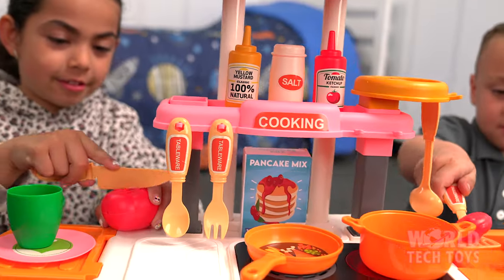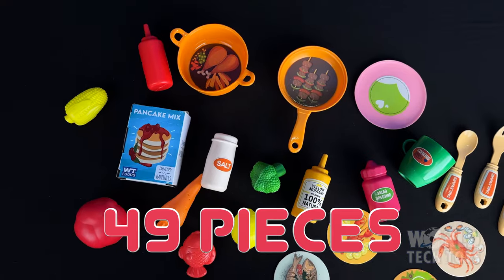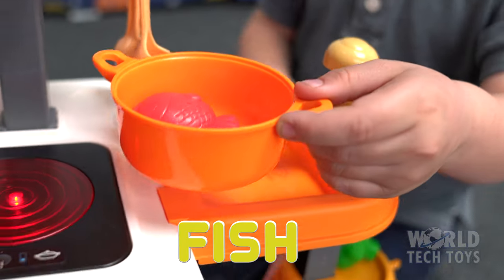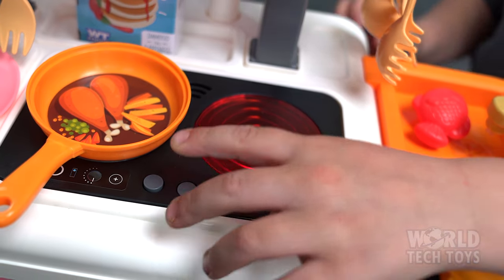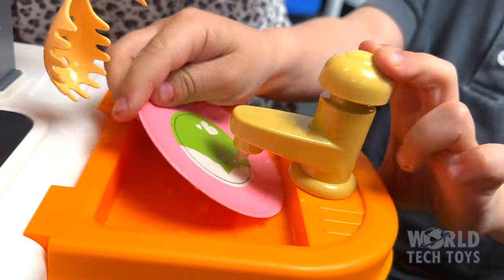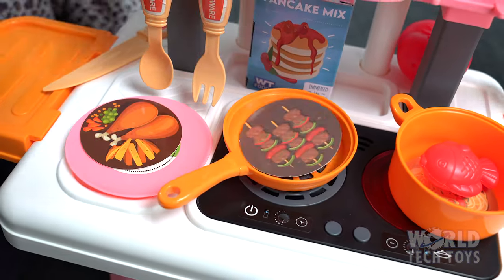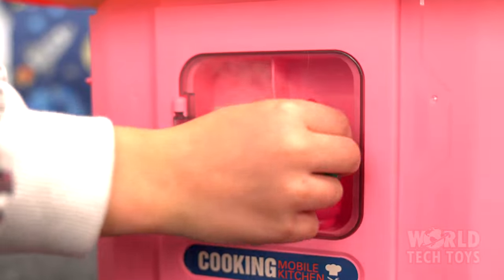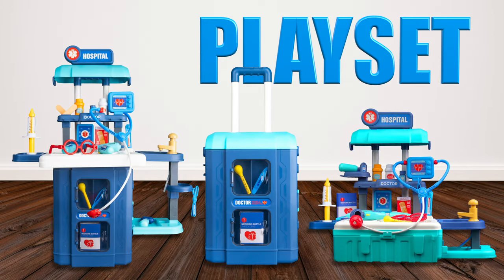3 in1 Mobile Kitchen Suitcase 49 Piece Playset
This amazing 3in1 Mobile Kitchen Suitcase 49 Piece Playset includes everything your child needs to pretend play cooking in a kitchen. It helps children develop their imagination through role play and storytelling. Playset comes with fun accessories that mimic real life day to day experiences. Let your child live real-life experiences with this roleplaying Imagine Zone playset.